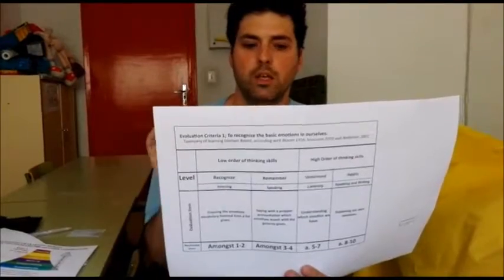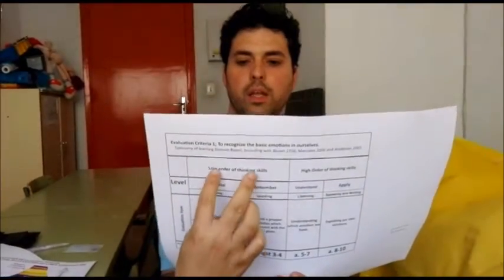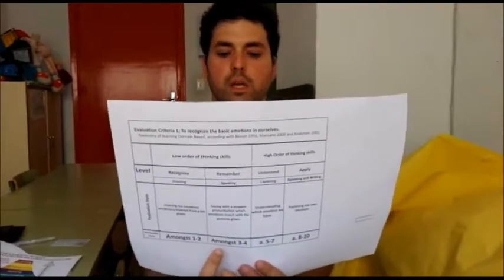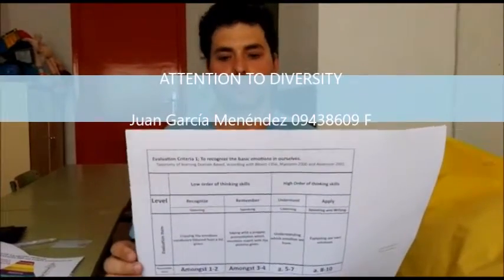PROJECT EMOTIONS IN THE CLASSROOM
Proyecto realizado por alumnos de la UCAM  (MURCIA) sobre las emociones en el aula, para la asignatura de Cultura y Civilización Inglesa. GRADO EDUCACIÓN PRIMARIA.